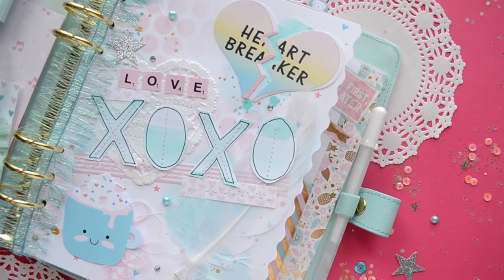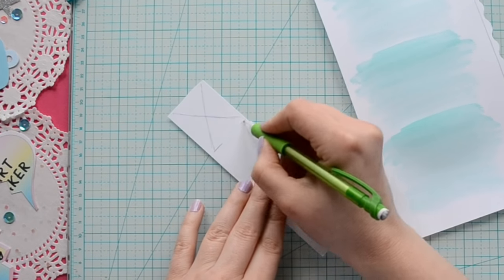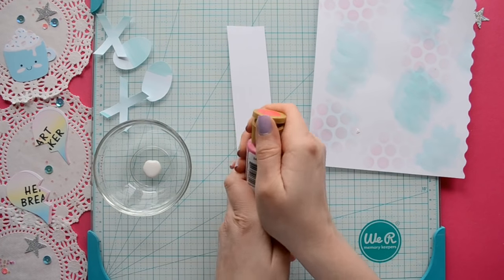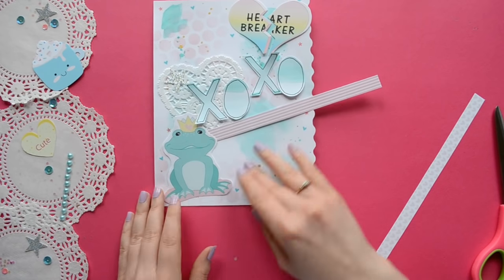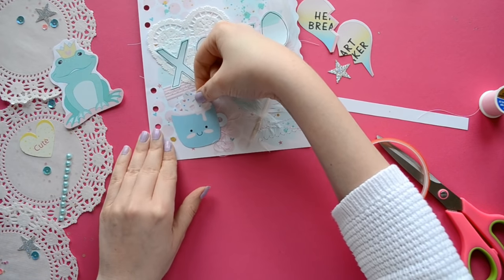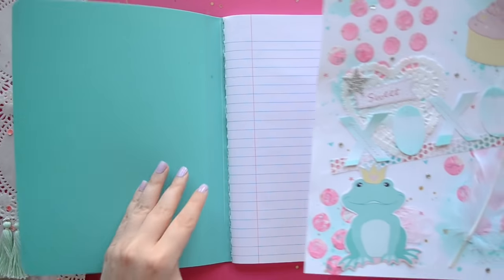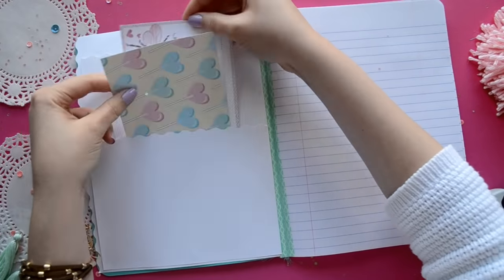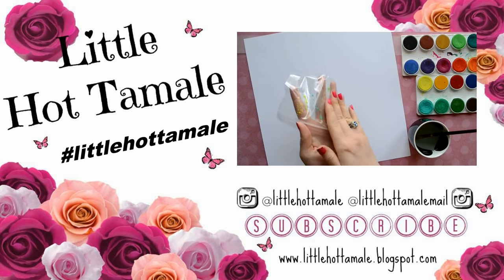Diy Planner Dashboard and Diy Planner from a Notebook - Little Hot Tamale - Sweet Life Collection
Hello Lovelies!
Today we are going to have some fun with mixed media and create cute dashboards for our planners.  If you don*t have a planner, no worries, I share a fun diy planner alternative using a composition book at the end of the tutorial.

Thank you @floralcharm on instagram for requesting this tutorial.

Send me a letter/postcard:
Megan Marshall
Canton, IL 61520
USA